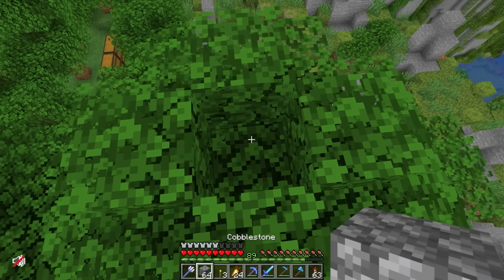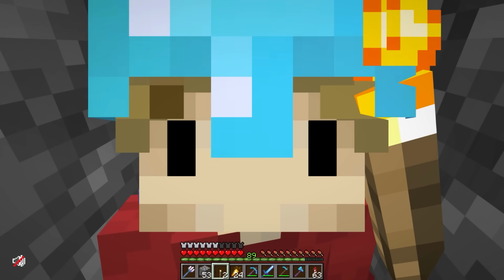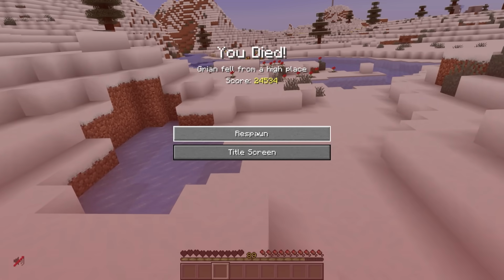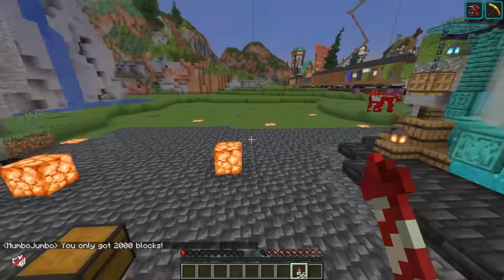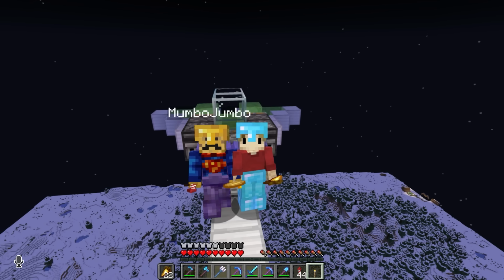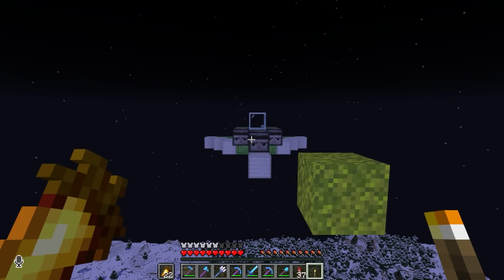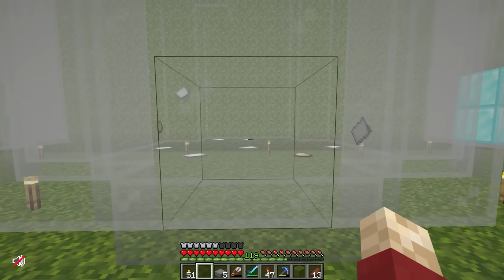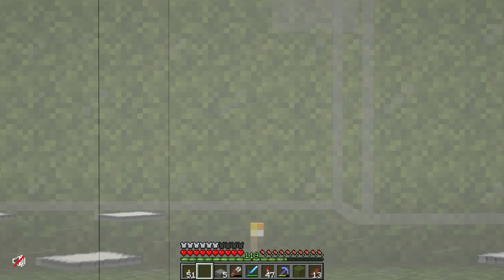Hermitcraft 8: Episode 18 - MAGIC NIGHT SKY!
Hermitcraft 8: Episode 18 - MAGIC CAVE NIGHT SKY Grian is back on hermitcraft and has made a custom sky for the inside of the alley to make it even more magical!

I have an official tiktok @griantiktokofficial (in case you come across it and are not sure if it's me or not)

Thanks to reddit user Zaberztoothz for the building trick suggestion!